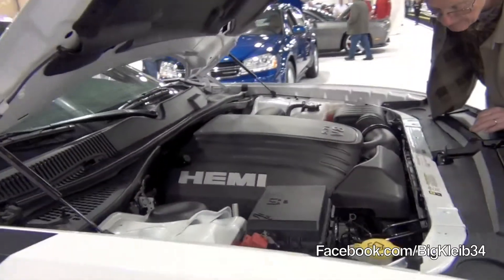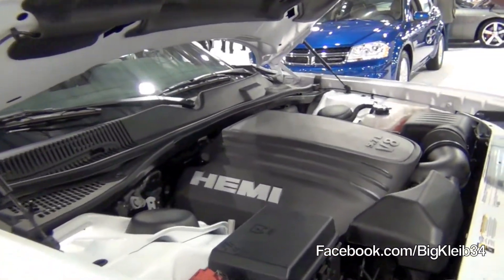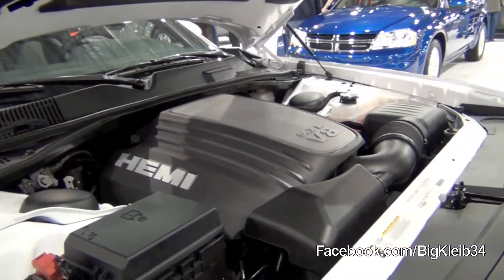Got Hemi? 2012 Dodge Challenger R/T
The 2012 Hemi-powered Dodge Challenger R/T as seen at the Philadelphia auto show.